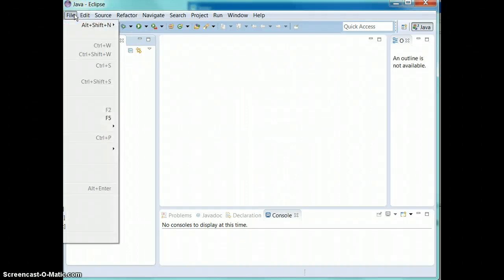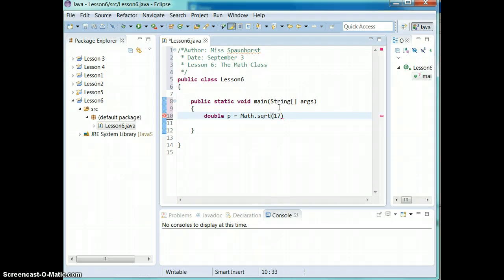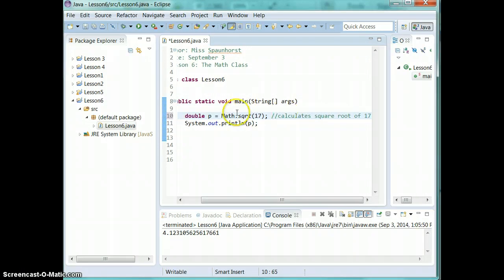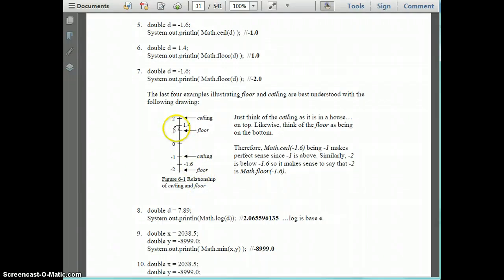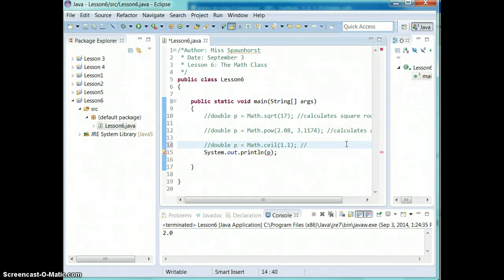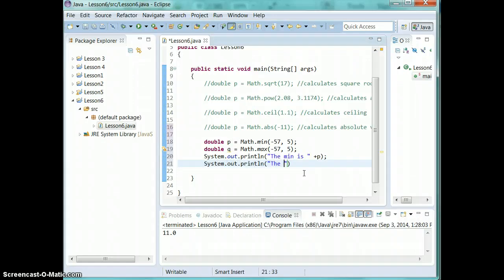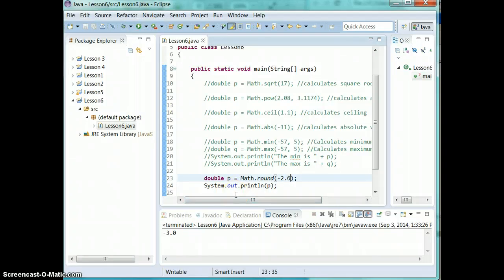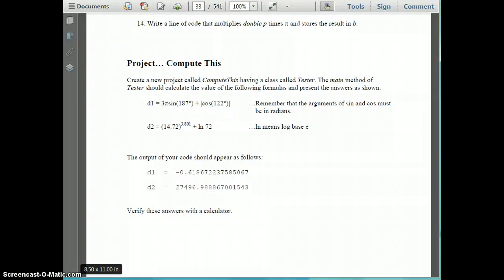CS Spaunhorst 8 - Math Class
The Math Class